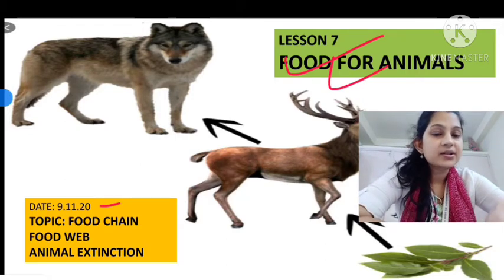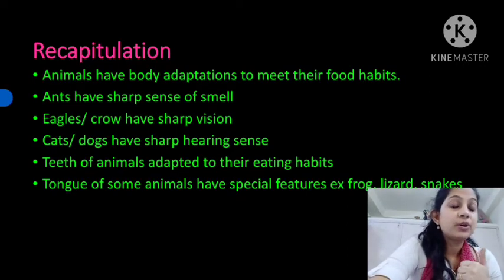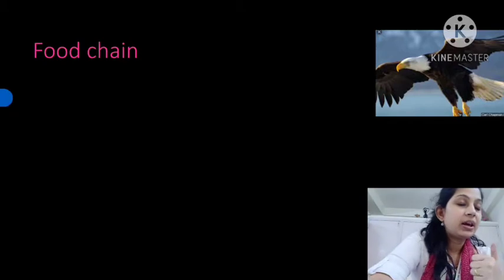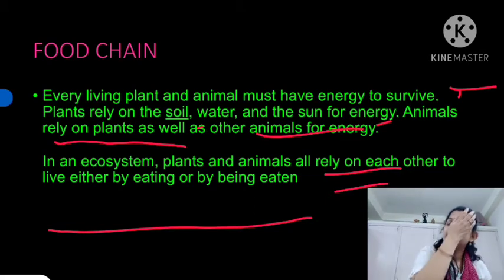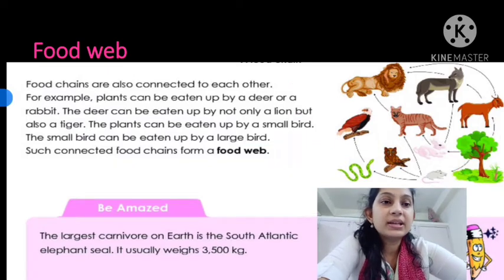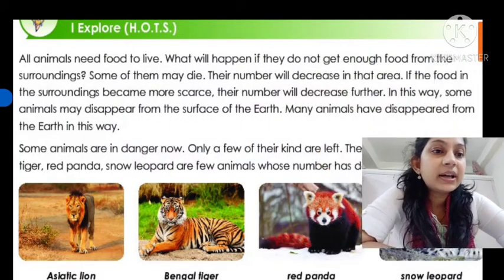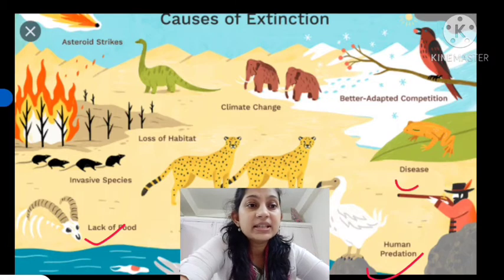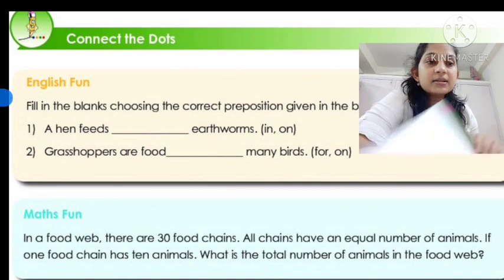Food chain-Web#5A#9.11.20@SFS Narengi